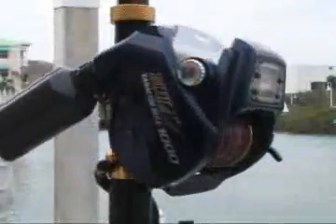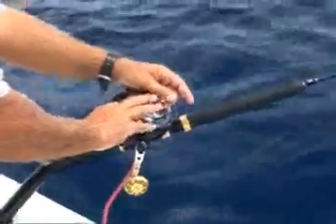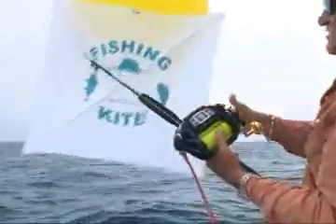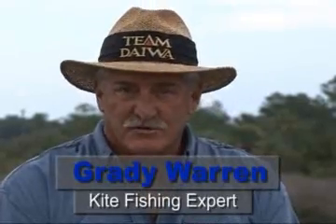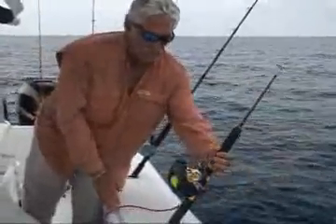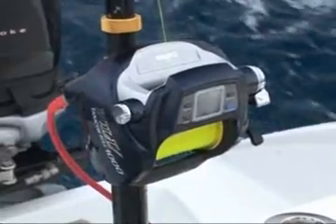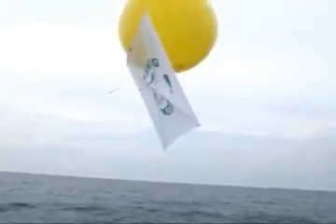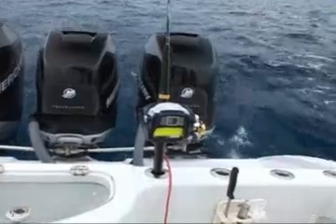3_Deep_Drop_Reels_300k.wmv